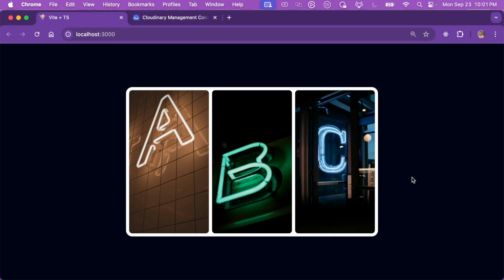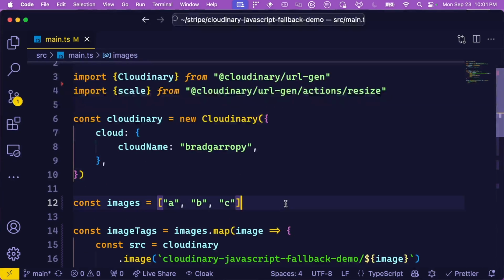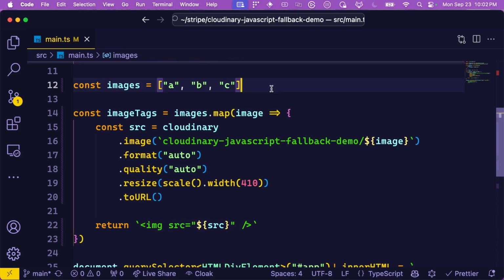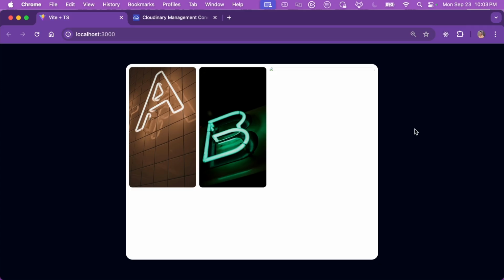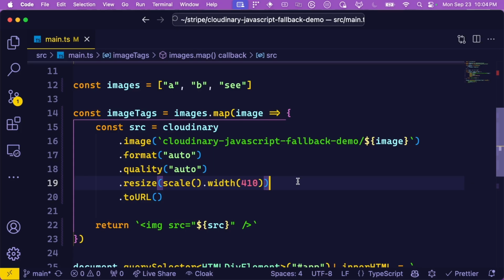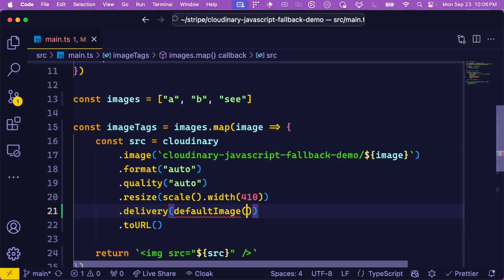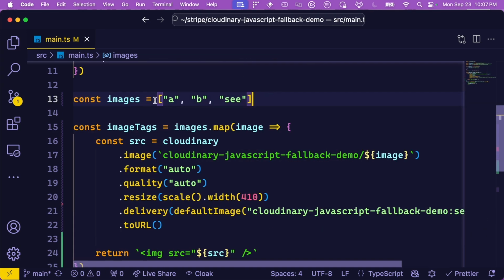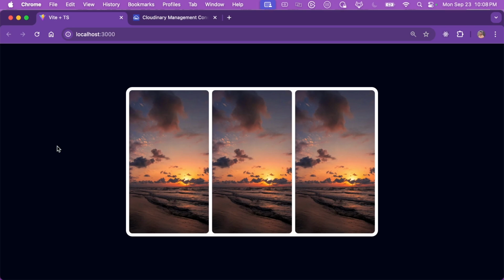Prevent Broken Images in JavaScript with Cloudinary - Dev Hints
Prevent broken images by using default fallback images in JavaScript with Cloudinary.

We'll walk through how to avoid delivering poor experiences with broken images by using fallback images with Cloudinary using the JavaScript SDK.

Instructor: Brad Garropy (@bradgarropy)